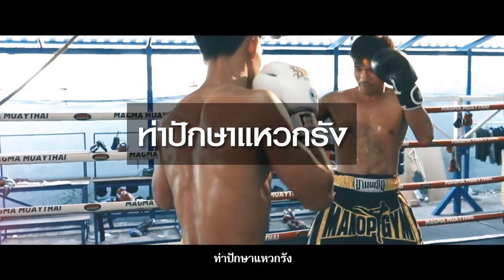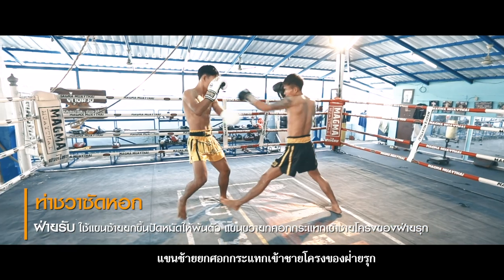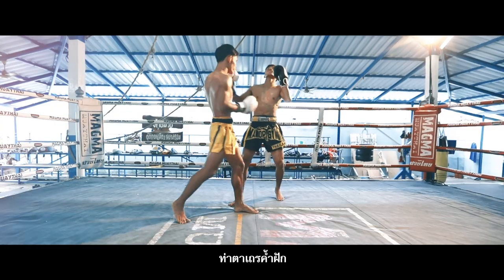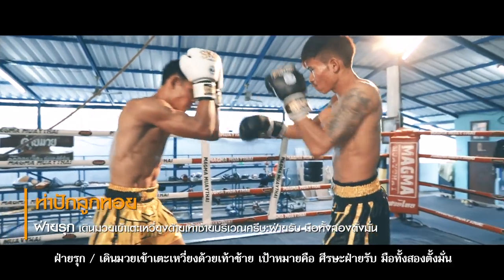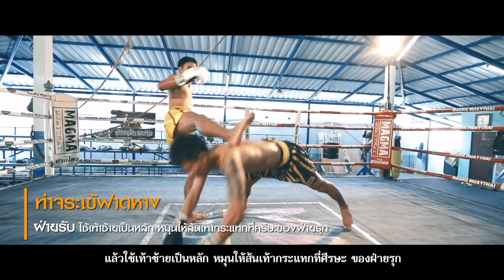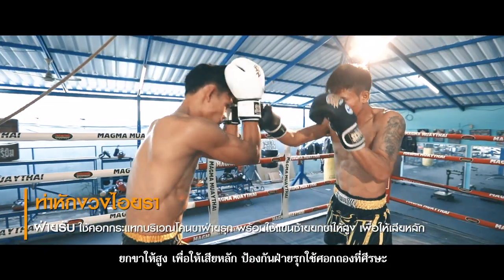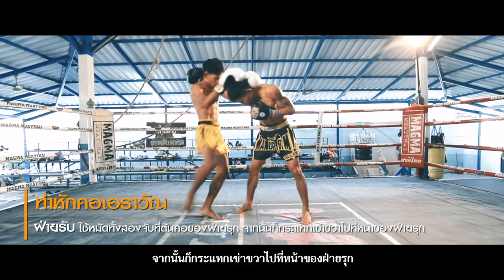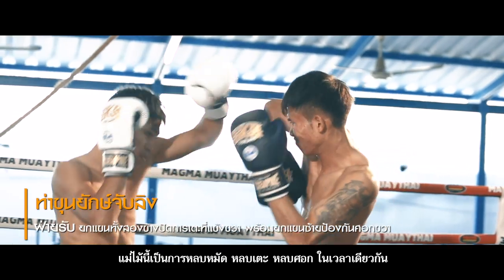Muay Thai EP.10 | Mae Mai Muay Thai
Mae Mai Muay Thai means the most important posture of Muay Thai art and It is the basis of using Muay Thai. Muay Thai trainers must learn and can practice before Mae Mai training. Mae Mai Muay Thai is considered to be a fine use of Mai Muay Thai.